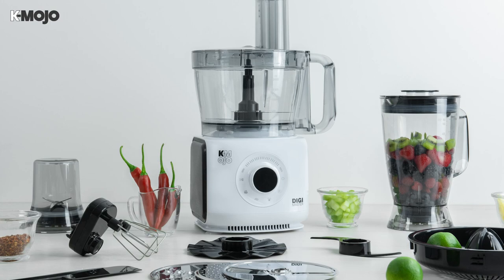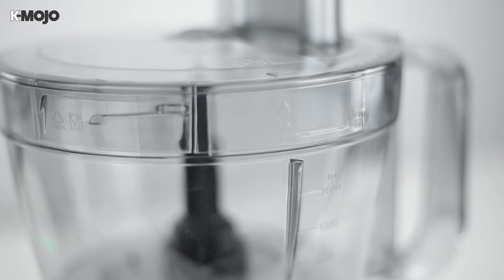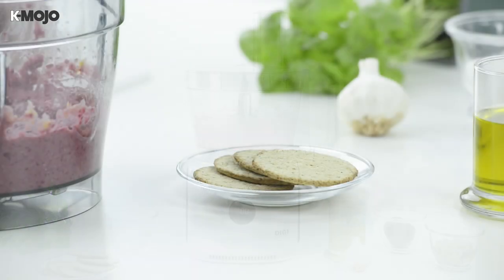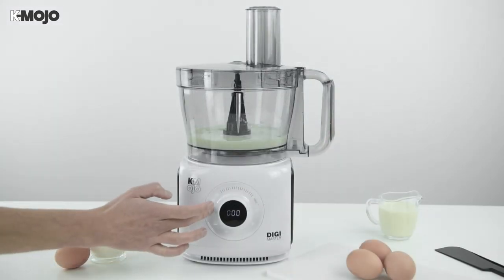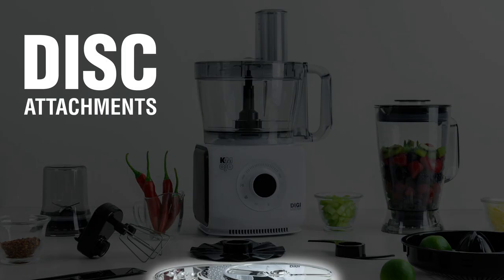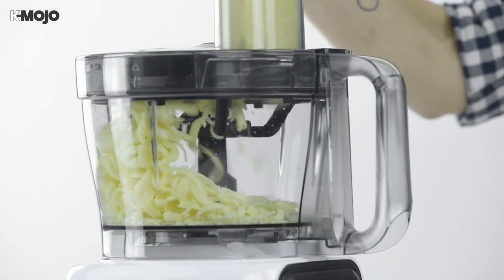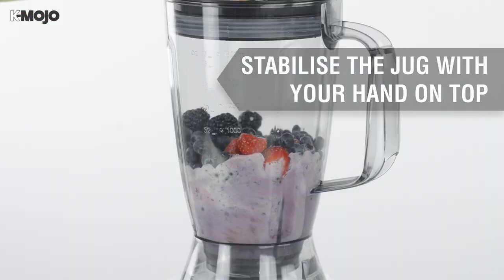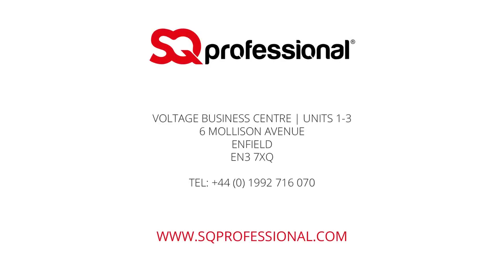K Mojo DigiMaster - All Digital Food Processor - Instruction Video Guide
K-Mojo DigiMaster is the unique All Digital Food Processor distributed by SQ Professional.

0:00        Start
0:29        Digital Interface
0:59        Mixing Bowl
1:34        Chopping Blade
2:41        Kneading Blade
3:21        Emulsifying Disc
4:20        Citrus Juicer
4:58        Disc Attachments
6:16        Dual Beaters
6:55        Blending Jug
7:52        Grinding Mill